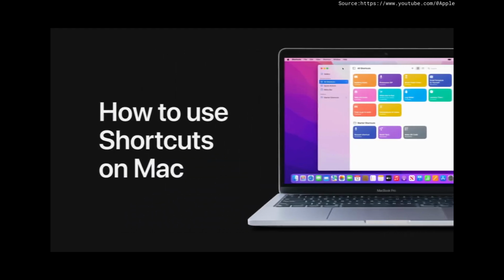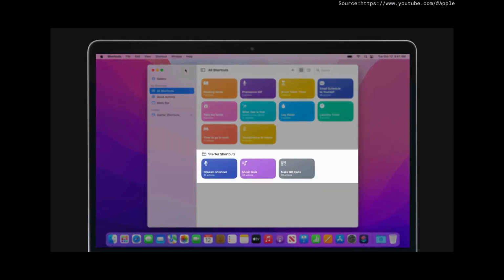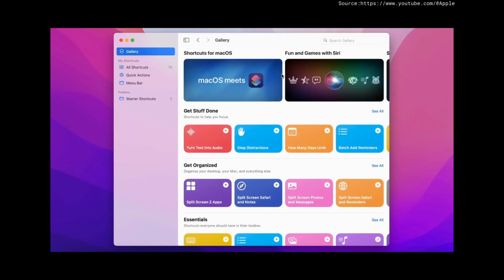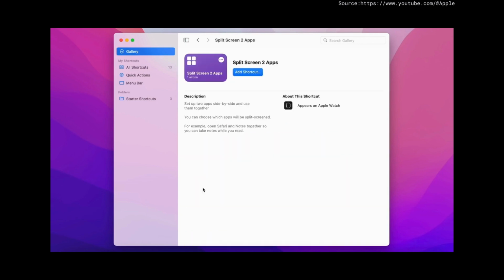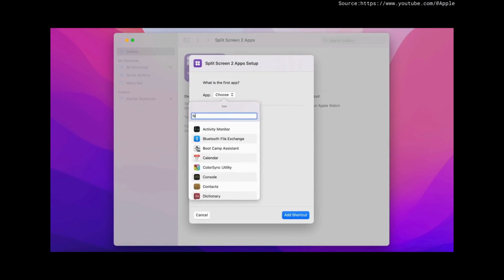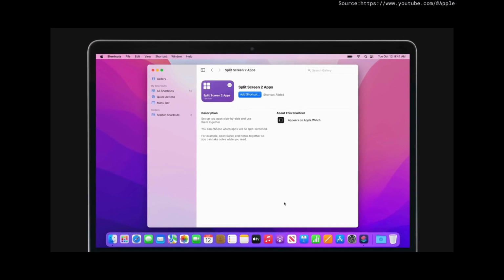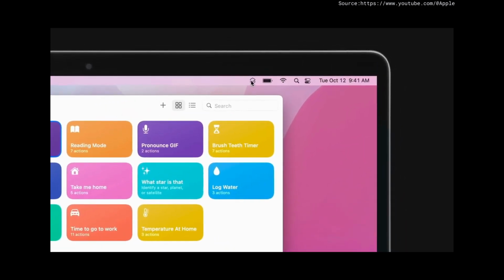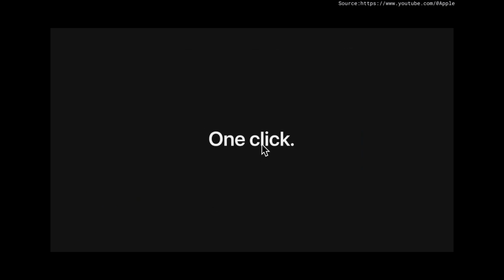Tips on how to use Shortcuts on Mac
Save time and reduce multiple tasks to just one click  by using shortcuts.